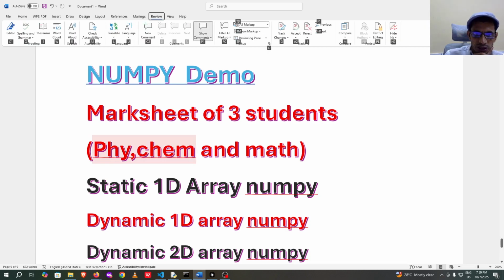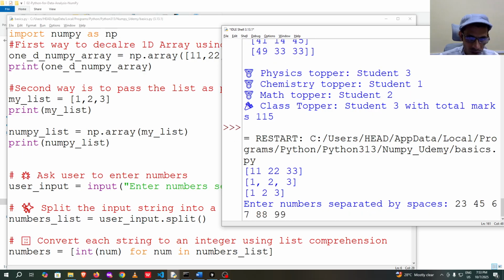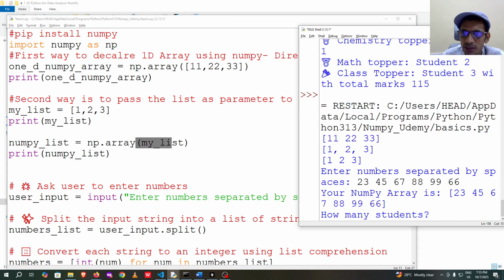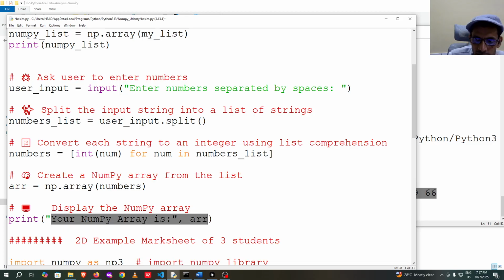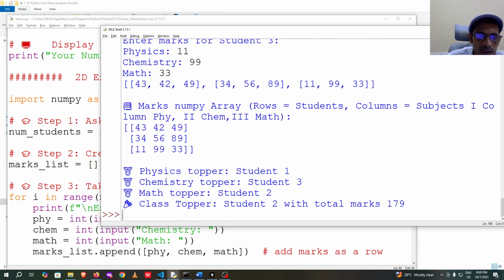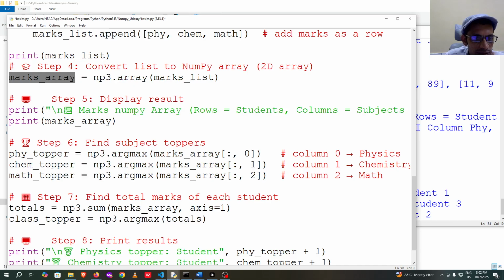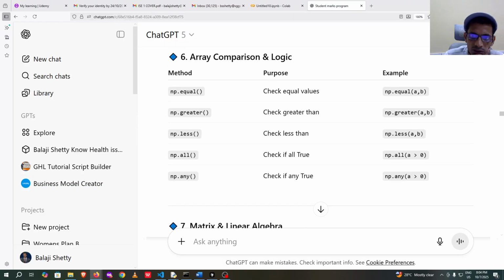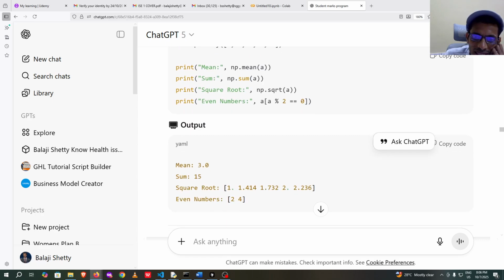🔥V9- Numpy -Marksheet of N students with topper in 15 Min only.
Welcome to this fun and easy Python NumPy project for school students! 🎓
Source code is given.

In this video, you’ll learn how to create a Marksheet of 3 students (Amar, Akbar, and Anthony) using NumPy arrays.
We’ll take subject marks (Physics, Chemistry, and Math), calculate totals, and find the subject toppers and class topper — all using Python and NumPy!

This is a perfect beginner project if you’re learning:

✅ Python Basics

✅ NumPy Arrays for 1D and 2D.

✅ Data Handling in Python

✅ 2D Arrays and Dynamic Input

By the end of this video, you’ll understand how to:
👉 Create and handle 2D NumPy arrays
👉 Take user input dynamically
👉 Use NumPy functions like sum(), max(), and argmax()
👉 Display results neatly like a real school marksheet

🧠 What You’ll Learn:

What is NumPy and why it’s useful

How to create arrays in Python

How to find toppers in subjects using NumPy

How to calculate total and average marks easily

🧰 Tools Used:

Python 🐍

NumPy Library

Code

First way to decalre 1D Array using numpy- Directly create list
one_d_numpy_array = np.array([11,22,33])
print(one_d_numpy_array)

Second way is to pass the list as parameter to np.array(LIST)
my_list = [1,2,3]
print(my_list)

numpy_list = np.array(my_list)
print(numpy_list)

# 🌟 Ask user to enter numbers
user_input = input("Enter numbers separated by spaces: ")

# ✨ Split the input string into a list of strings
numbers_list = user_input.split()

# 🔢 Convert each string to an integer using list comprehension
numbers = [int(num) for num in numbers_list]

# 🧠 Create a NumPy array from the list
arr = np.array(numbers)

# 🖥️ Display the NumPy array
print("Your NumPy Array is:", arr)

2D Example Marksheet of 3 students

import numpy as np3  # import numpy library

# 🎓 Step 1: Ask how many students
num_students = int(input("How many students? "))

# 🎓 Step 2: Create an empty list to store marks
marks_list = []

# 🎓 Step 3: Take marks input for each student
for i in range(num_students):
    print(f"\nEnter marks for Student {i+1}:")
    phy = int(input("Physics: "))
    chem = int(input("Chemistry: "))
    math = int(input("Math: "))
    marks_list.append([phy, chem, math])  # add marks as a row

print(marks_list)
# 🎓 Step 4: Convert list to NumPy array (2D array)
marks_array = np3.array(marks_list)

# 🖥️ Step 5: Display result
print("\n📚 Marks numpy Array (Rows = Students, Columns = Subjects I Column Phy, II Chem,III Math):")
print(marks_array)

# 🏆 Step 6: Find subject toppers
phy_topper = np3.argmax(marks_array[:, 0])   # column 0 → Physics
chem_topper = np3.argmax(marks_array[:, 1])  # column 1 → Chemistry
math_topper = np3.argmax(marks_array[:, 2])  # column 2 → Math

# 🧮 Step 7: Find total marks of each student
totals = np3.sum(marks_array, axis=1)
class_topper = np3.argmax(totals)

# 🖥️ Step 8: Print results
print("\n🏅 Physics topper: Student", phy_topper + 1)
print("🏅 Chemistry topper: Student", chem_topper + 1)
print("🏅 Math topper: Student", math_topper + 1)
print("🎉 Class Topper: Student", class_topper + 1, "with total marks", totals[class_topper])